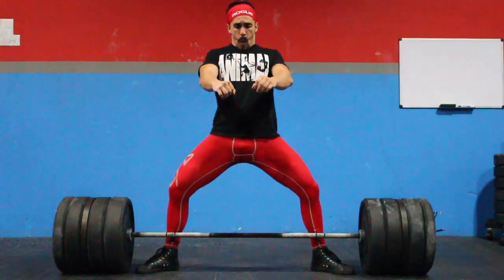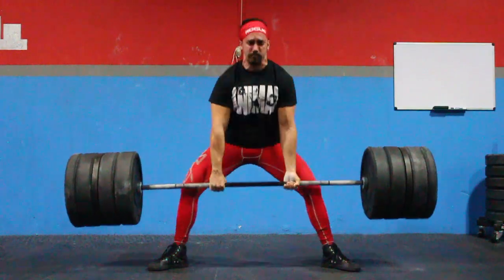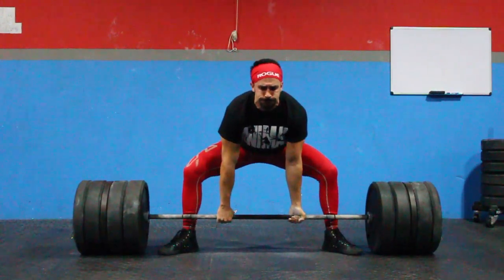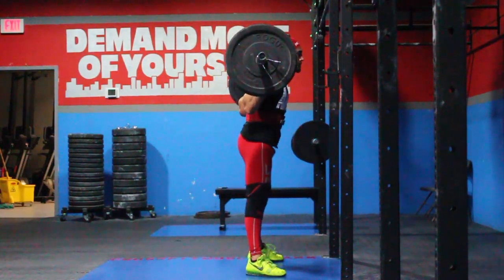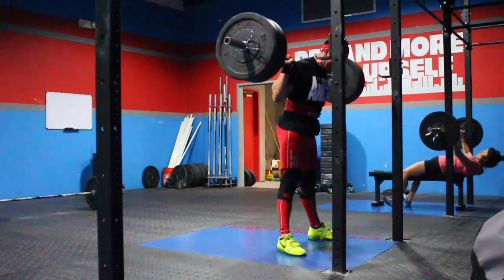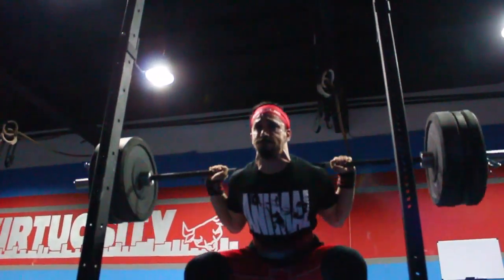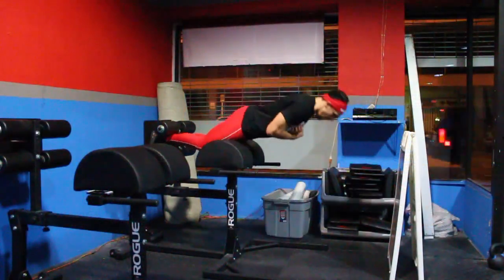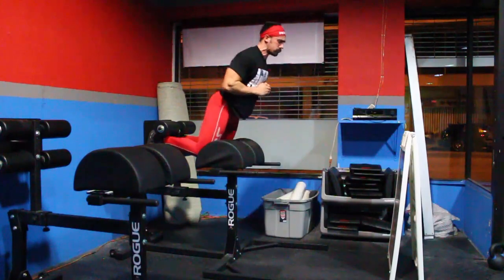Beltless Sumo, Skwats, n More!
Working on building back up my strength post injury and making some gainz. Hit a volume PR of 455x3x5 on beltless sumo deads.

Footage from 10-26-14.